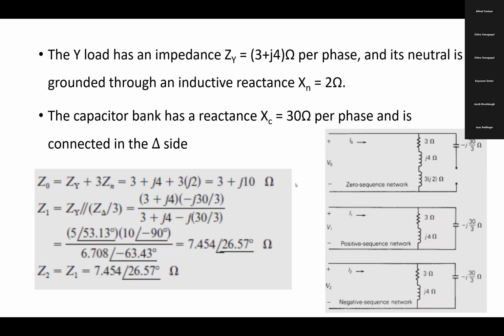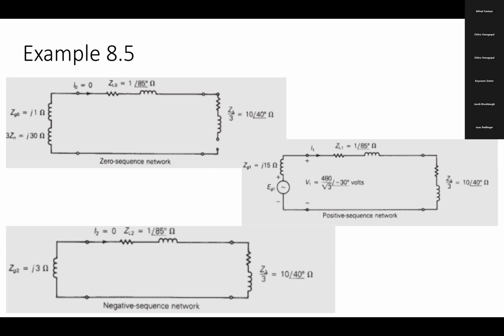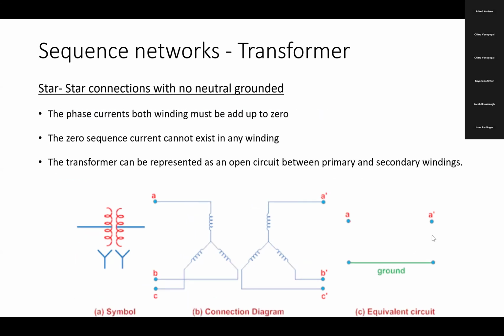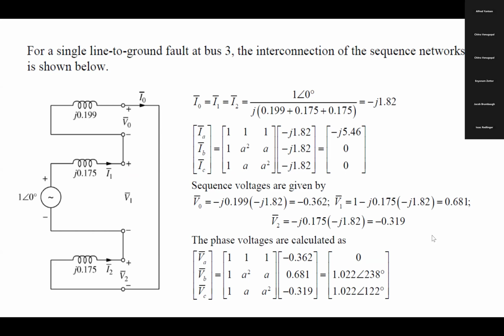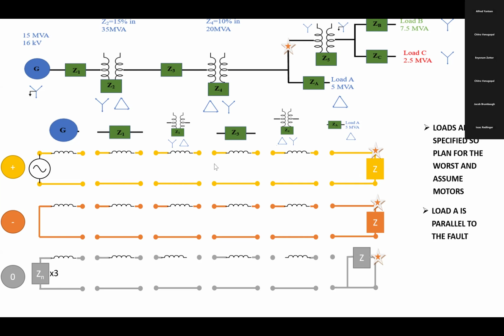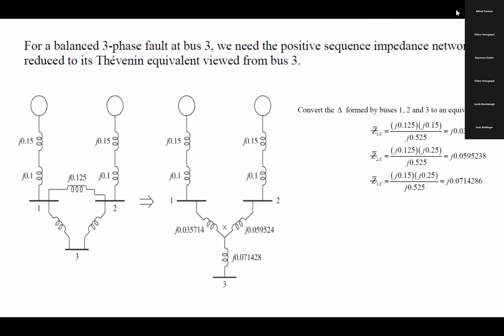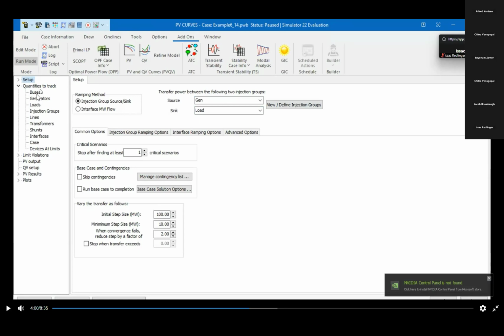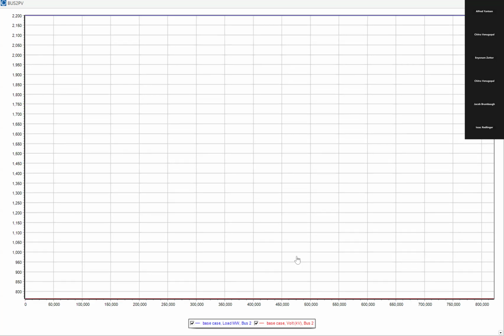REE453/529 Dec. 1, 2025 Lecture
The video doesn't start from the beginning of the lecture session.